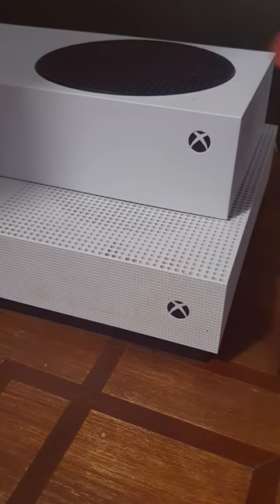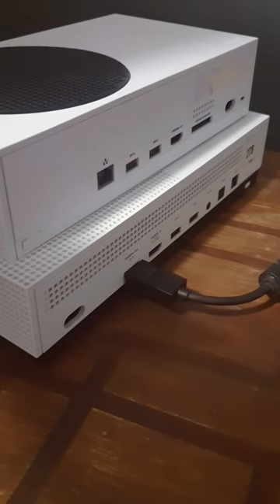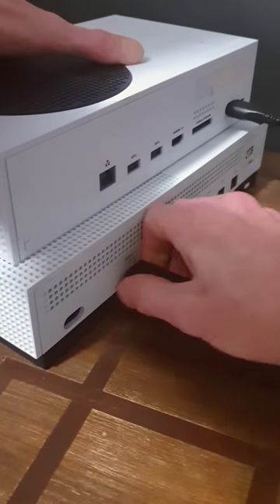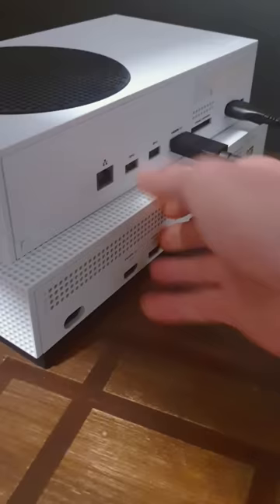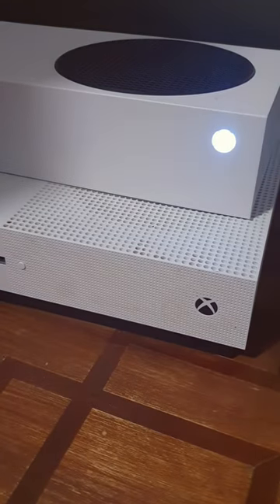they use the same cables!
This shows how the cables from your old Xbox One S or the Xbox One X will work for your new Series Xbox. Unfortunately the original Xbox One with the power brick will not work.